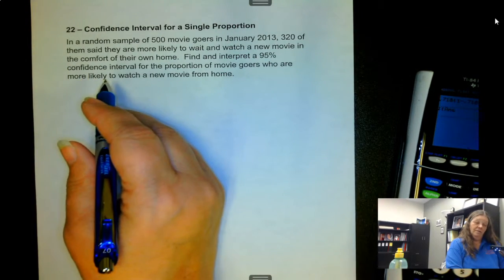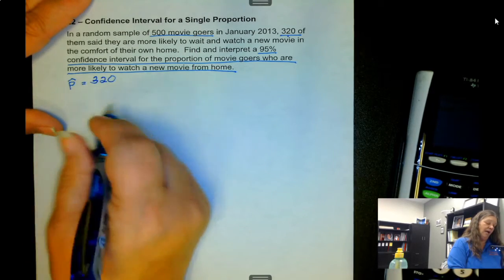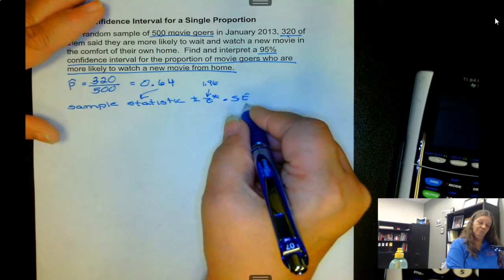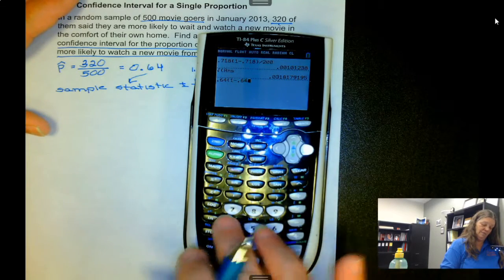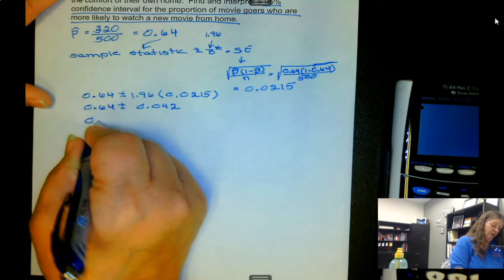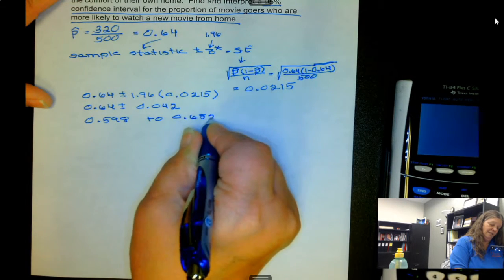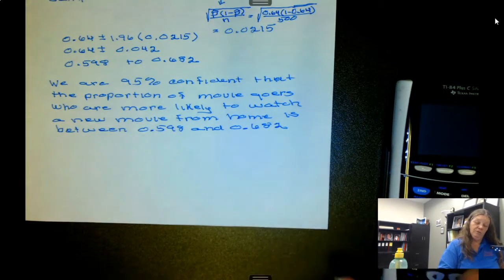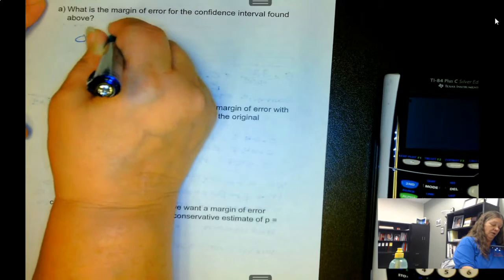Lock5 Statistics: Confidence Interval for a Single Proportion (Marist Professor Carla Hill)